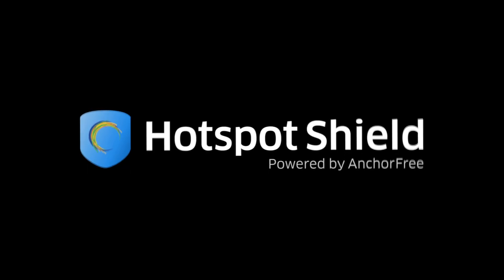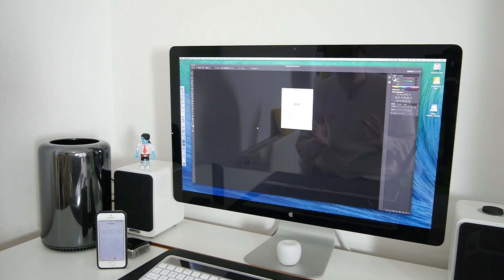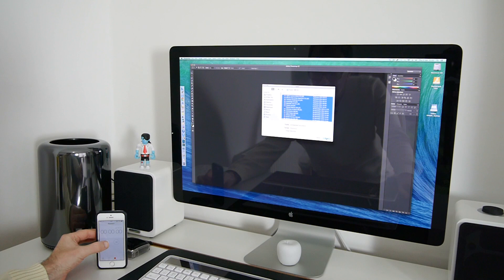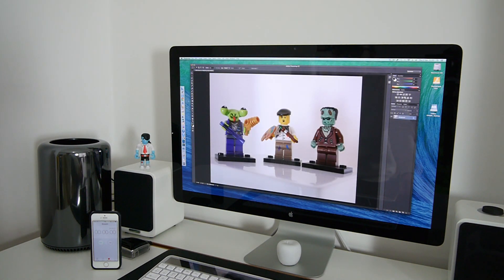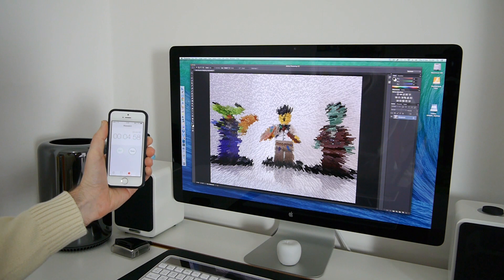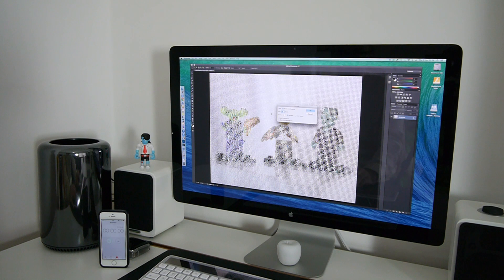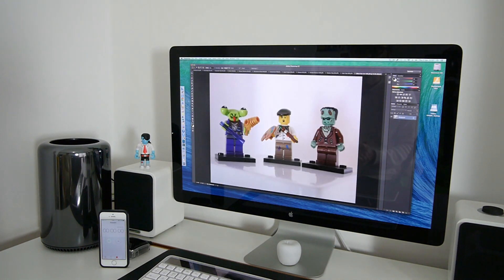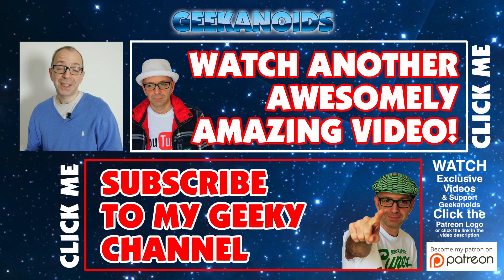Late 2013 Apple Mac Pro Photoshop CC Test